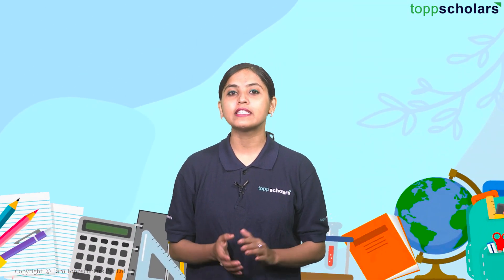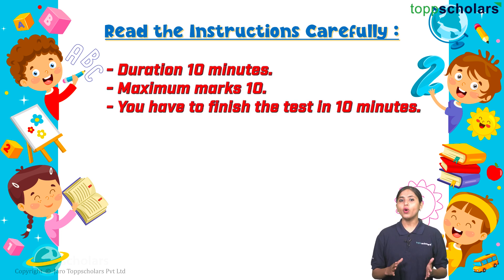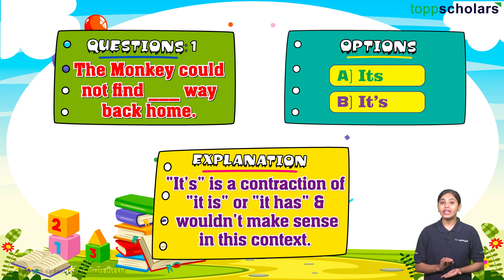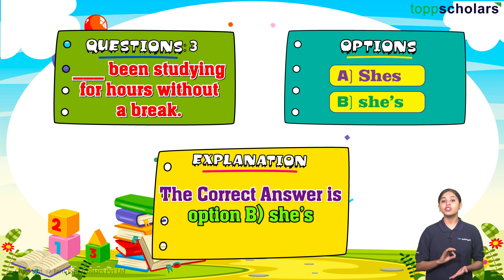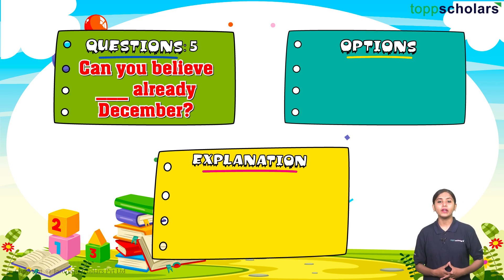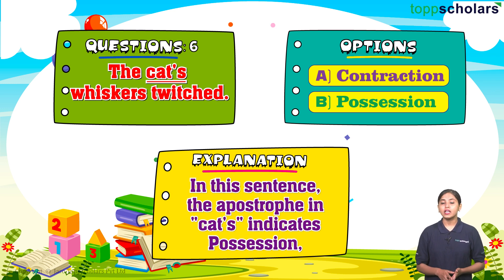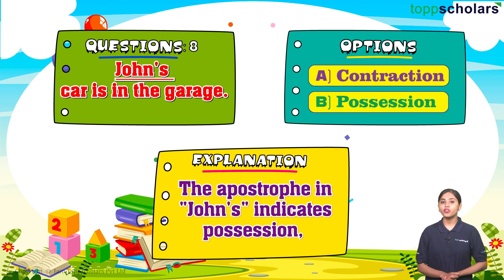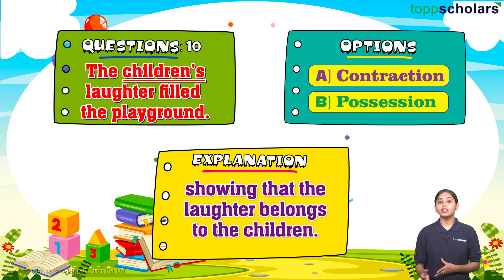When to use apostrophes | Apostrophe Rules | English Grammar | Punctuation Marks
When to use apostrophes | Apostrophe Rules | English Grammar | Punctuation Marks tricks conceptAre you making apostrophe mistakes without even realizing it? It's time to put an end to that! Join us in this video as we uncover the rules of using apostrophes correctly. From possessives to contractions, we'll provide you with a fool proof guide. Say goodbye to grammar errors and hello to Learn the secrets of using apostrophes like a grammar guru! In this video, we dive deep into the world of apostrophe rules, demystifying their usage in English grammar. Whether you're wondering when to use apostrophes for contractions or possession, we've got you covered. Say goodbye to confusion and hello to punctuation perfection! Join us and unlock the trick to mastering apostrophe rules.